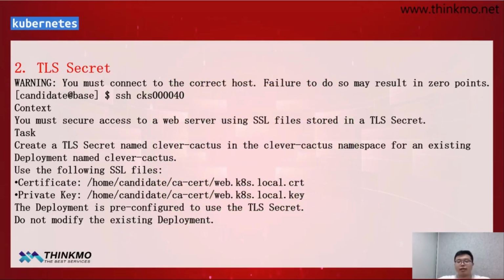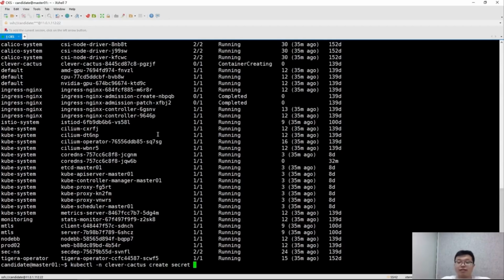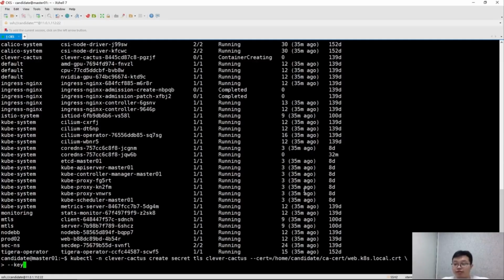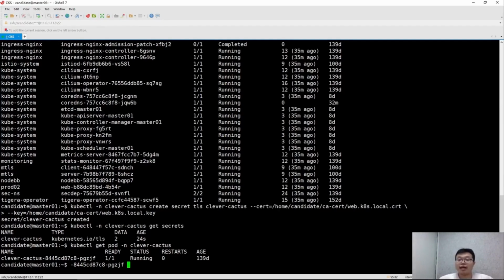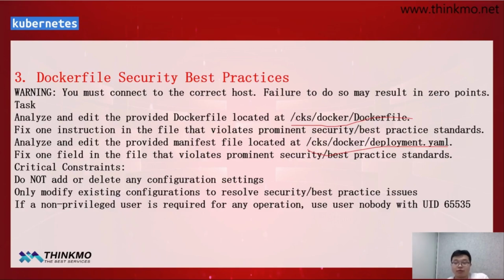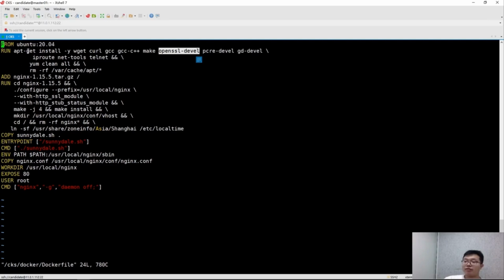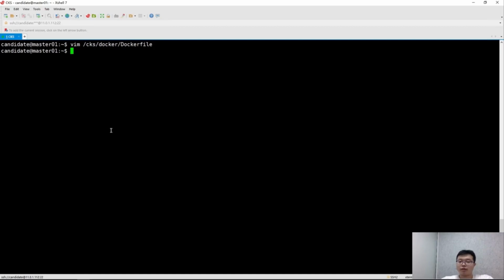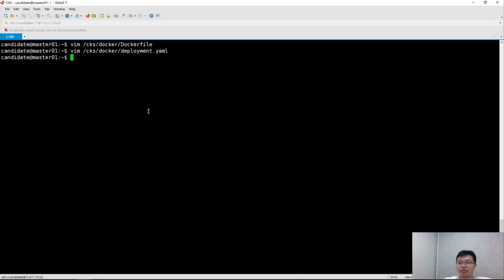CKS Exam | Deep Dive into Questions 2-3 with Kubernetes Security Insights